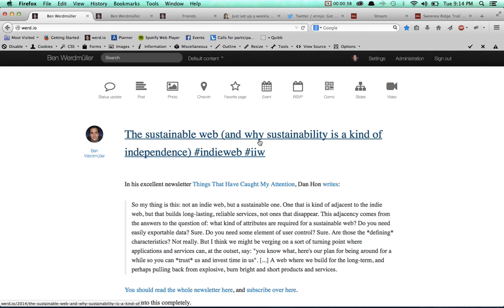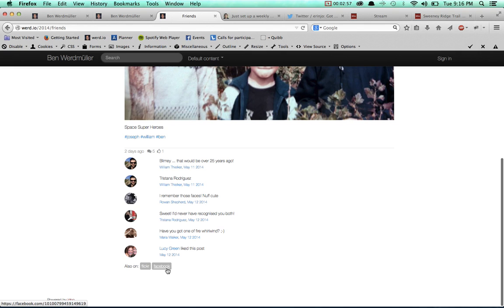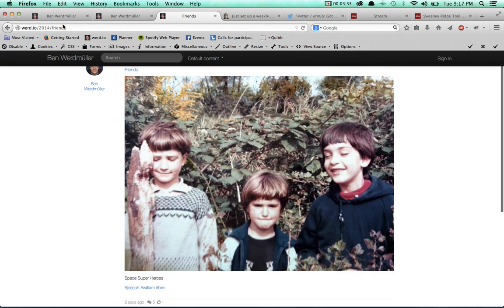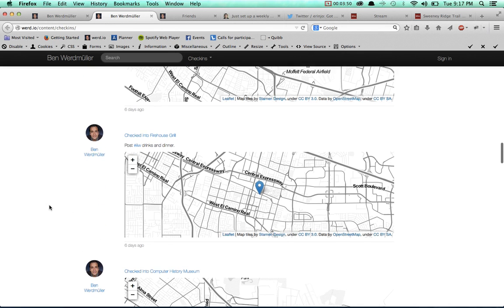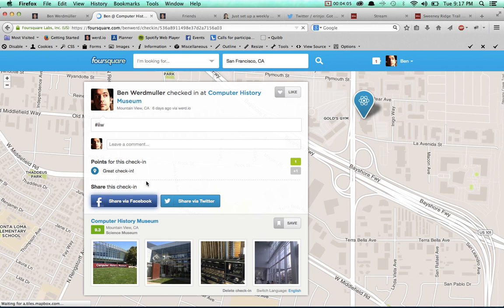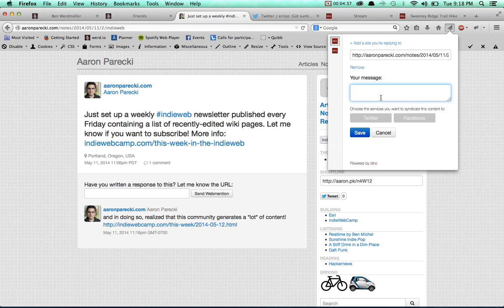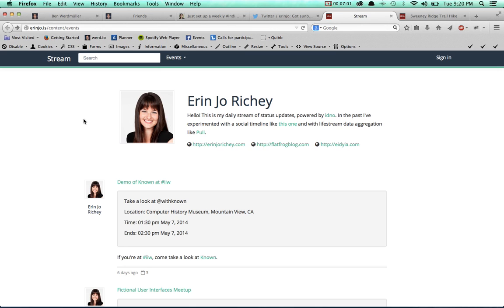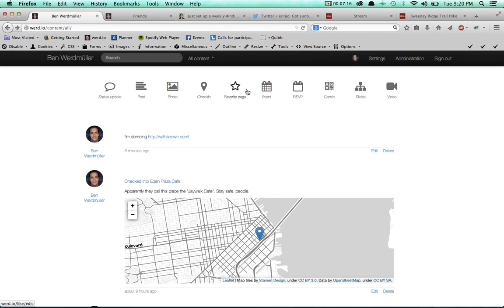Known on the Indie Box